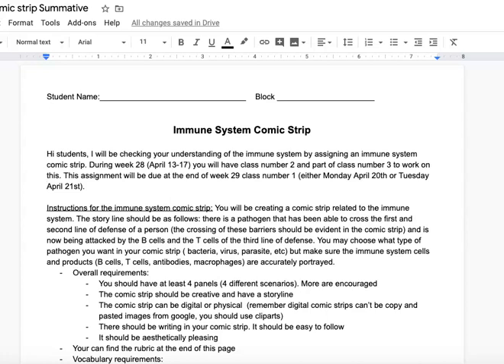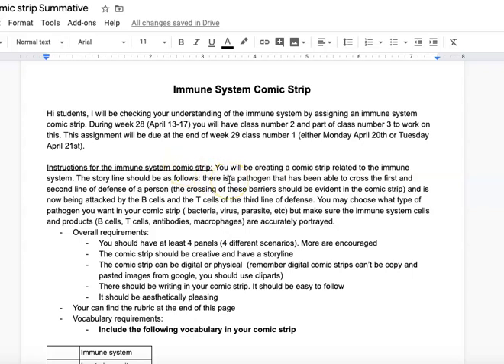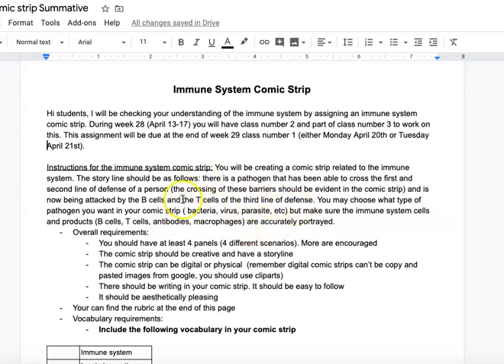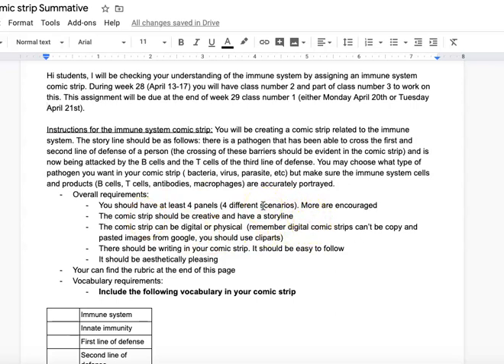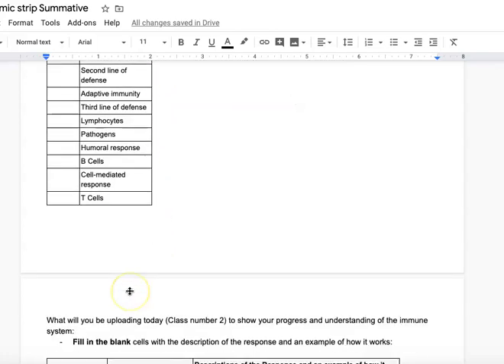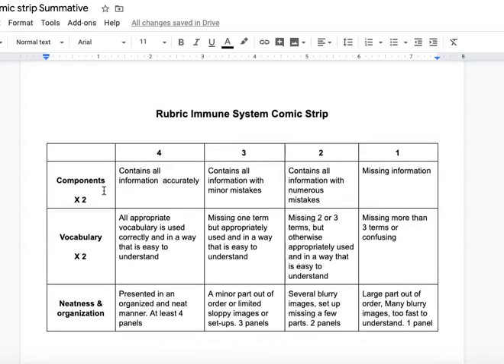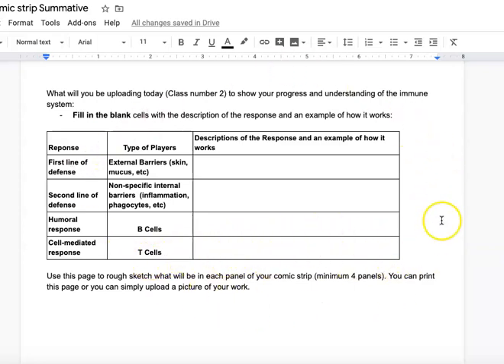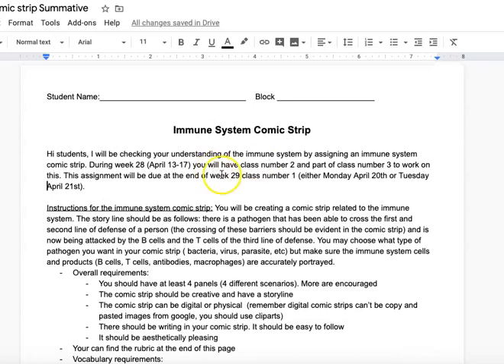Immune System Comic Strip Summative Instructions